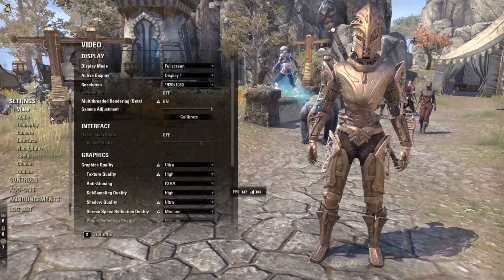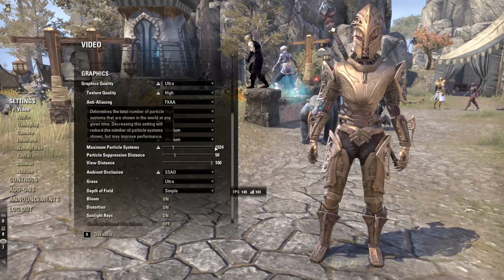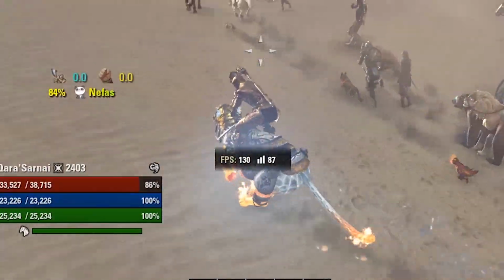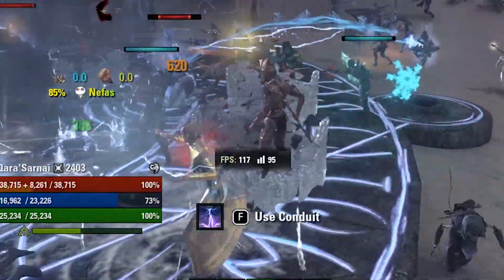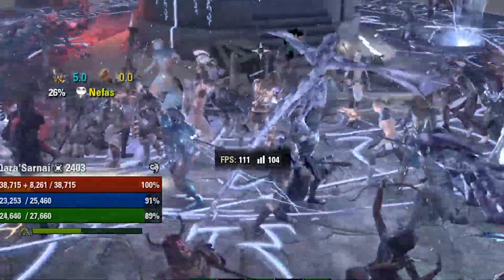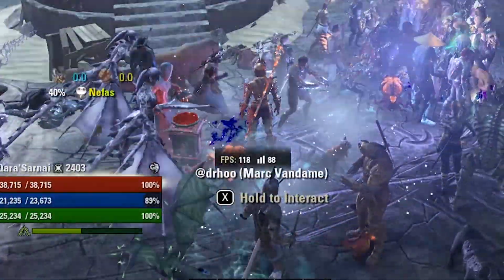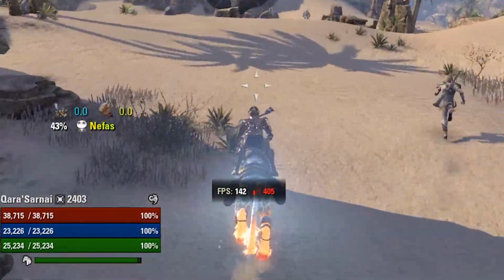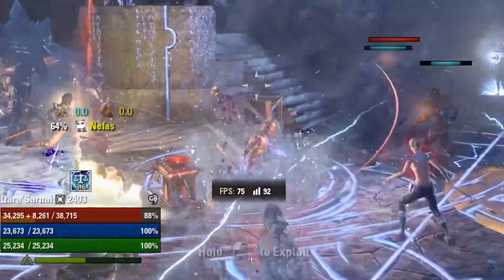Multithreaded Rendering Feature - Huge Performance Improvement? | The Elder Scrolls Online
In this video we showcase the game with Multithreaded Rendering on and without it on. FPS differences were quite big and are even bigger in very intensive places such as Rockgrove!

SirClydus
TechnikalKO
Zephyrot
Kityn of Doom
Markus L
Texecutioner187
Zerodead
Liko
Alywels
bodfa
MrPrecise
AnonNex
Yaskudi
Zak W.
Gerwulf67
Q-kiie
zot1982
CausticWit75
Seth B.
TH
Loraden
is2scooby
ll_Lee_II
Kate M.
Tumsa
Monkieponkie
ScarletWitchie